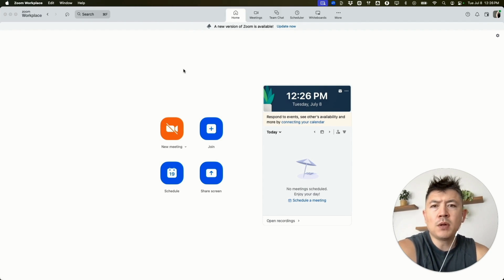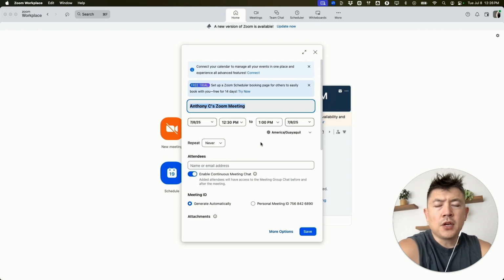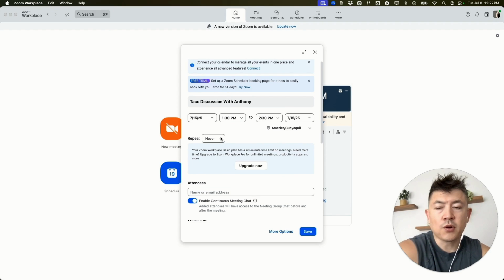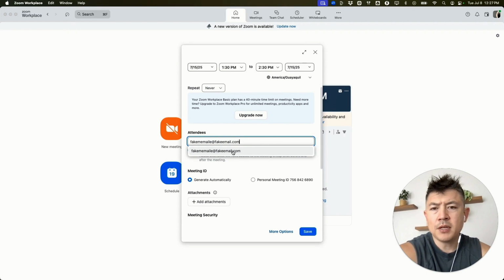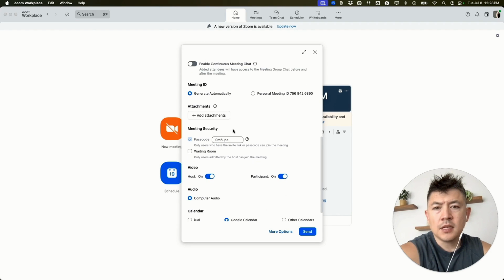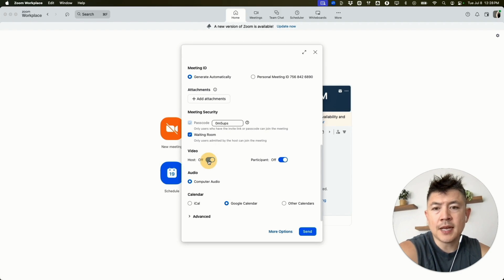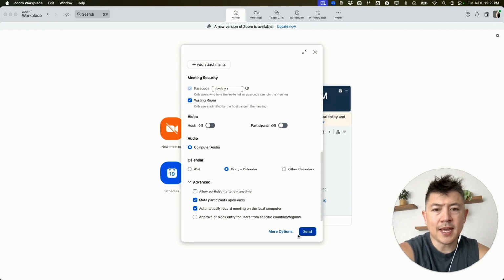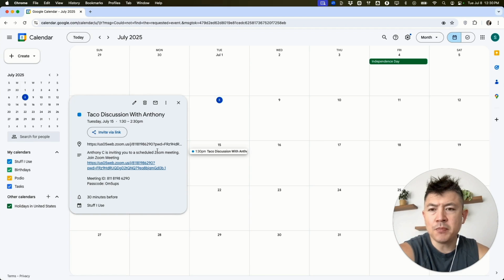✅ How To Schedule A Zoom Call In App🔴